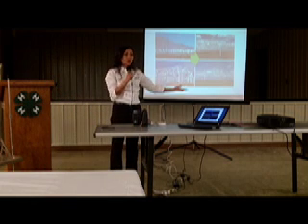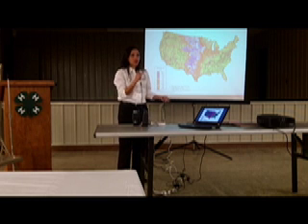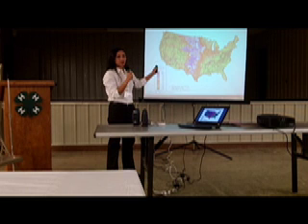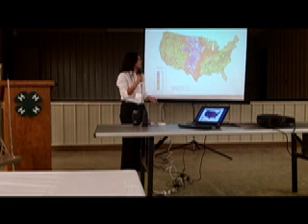Clean Line Energy Presentation